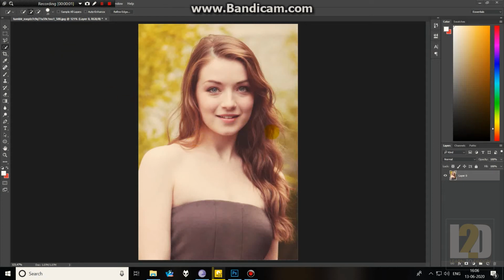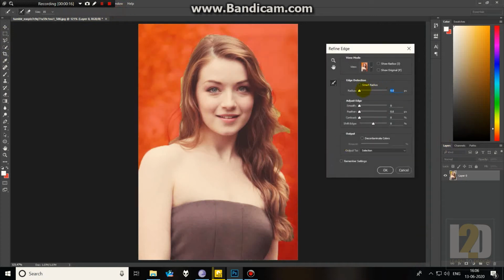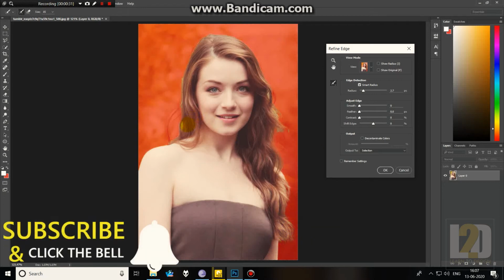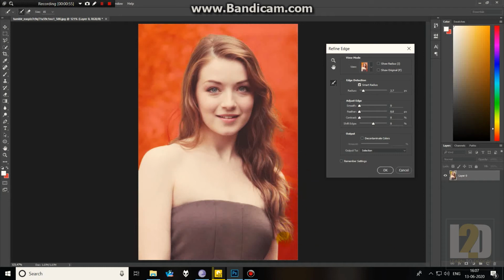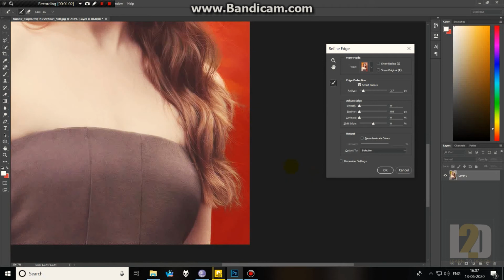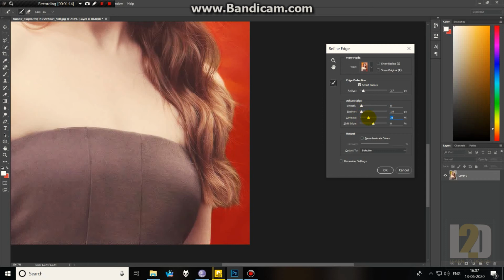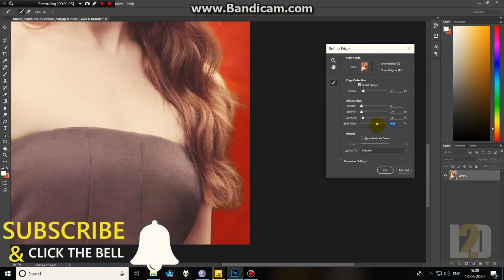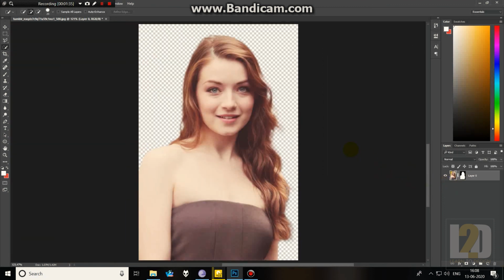Photoshop - Refine Edge Tool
This tools explains the clear cut selection process with some options like smooth, feathers, contrast.